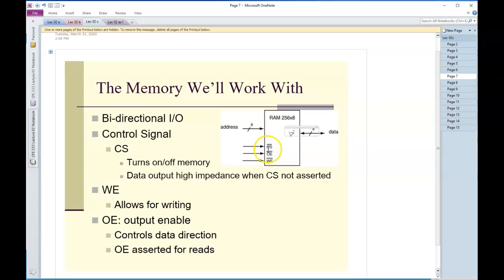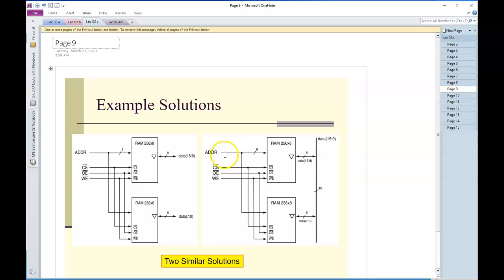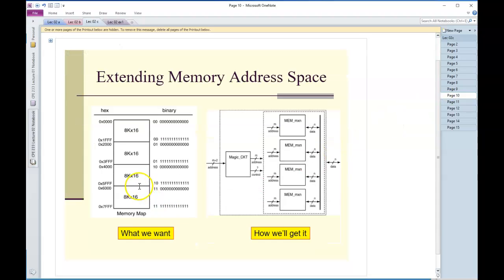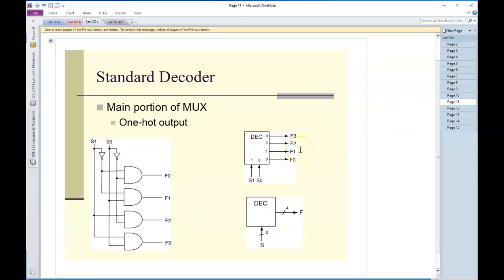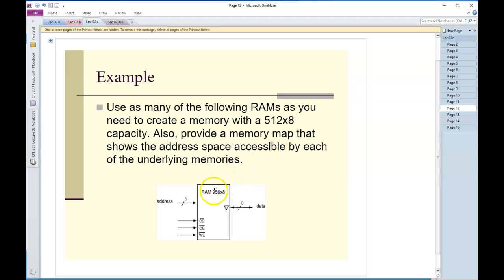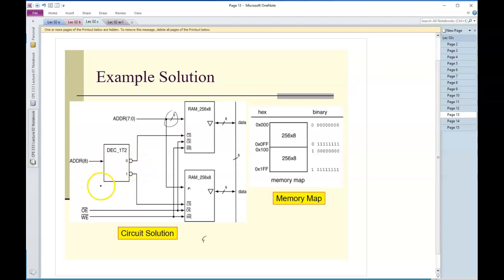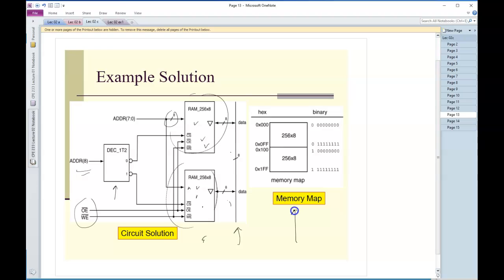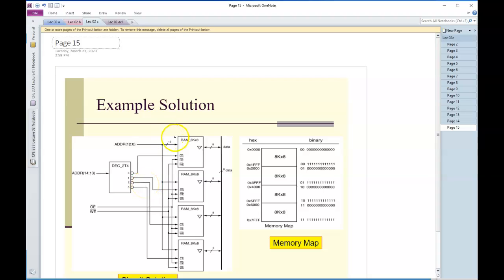lecture_02_c2